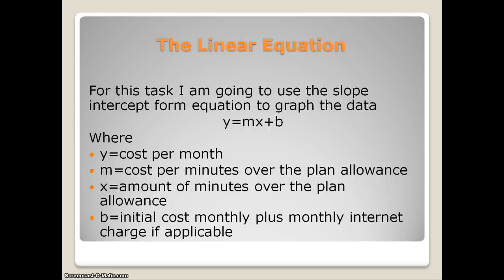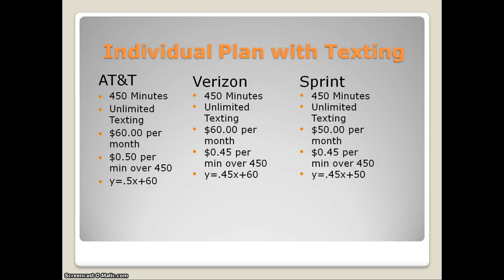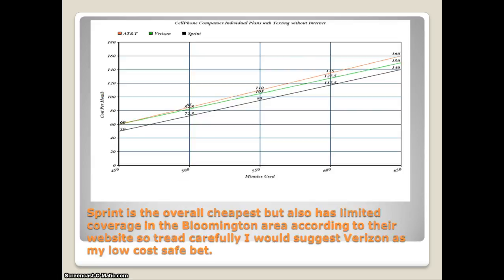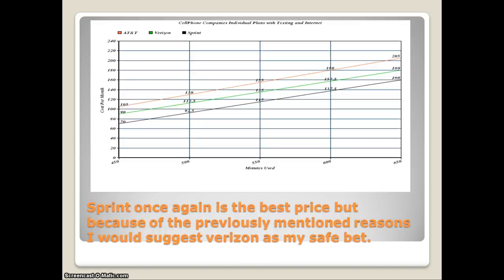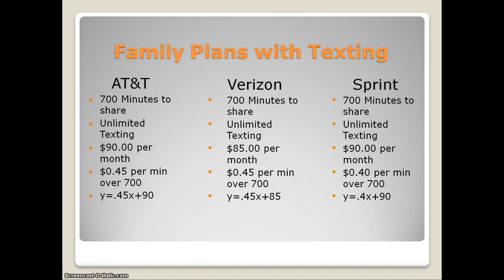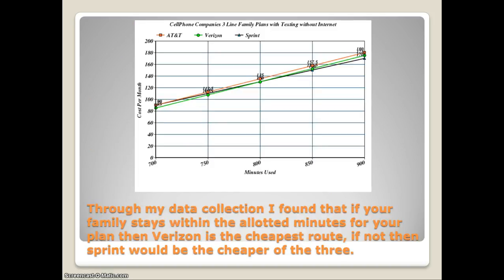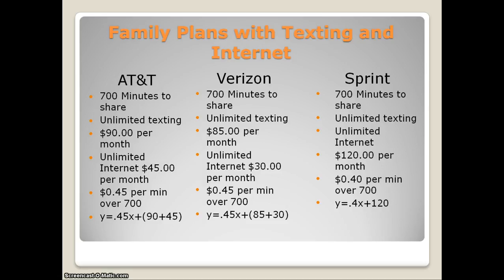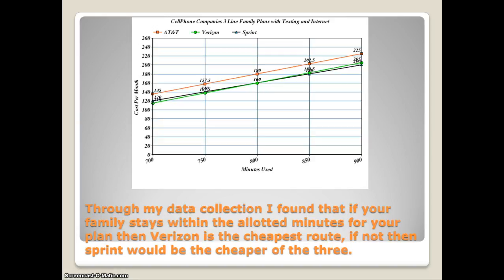w200 case artifact 1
WHich cellphone company works best for you